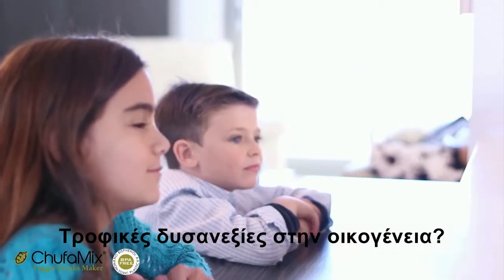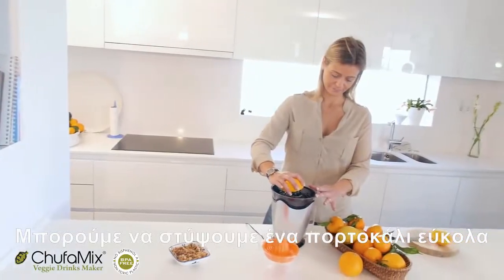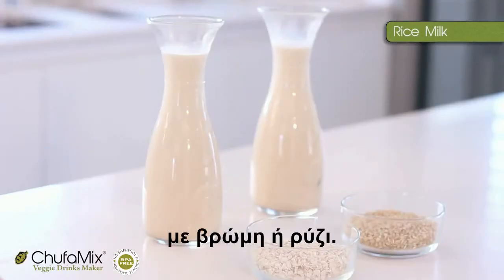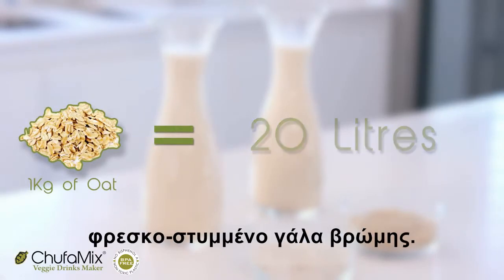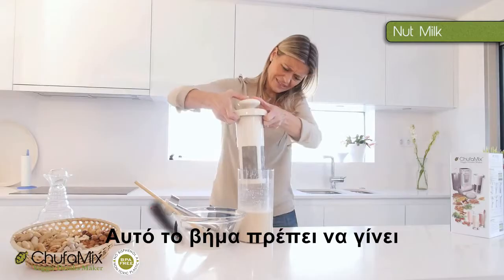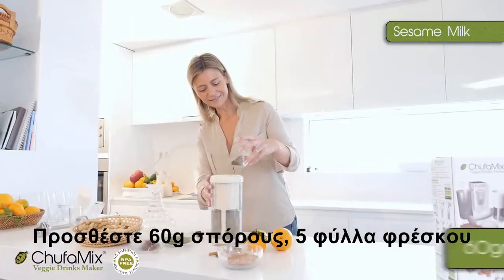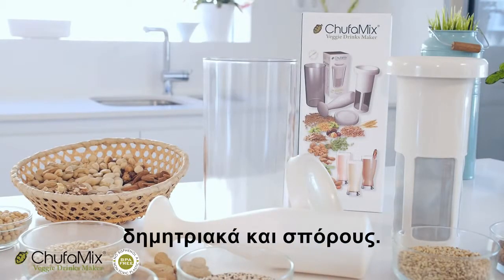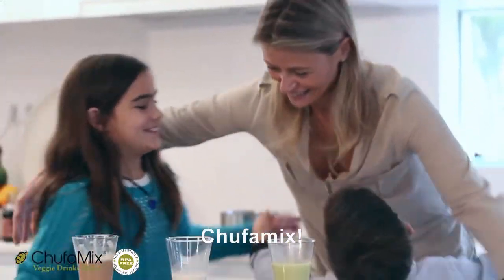Chufamix για Φυτικά Ροφήματα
Η πρώτη συσκευή εξαγωγής χυμού από ξηρούς καρπούς, δημητριακά, σπόρους και βότανα.